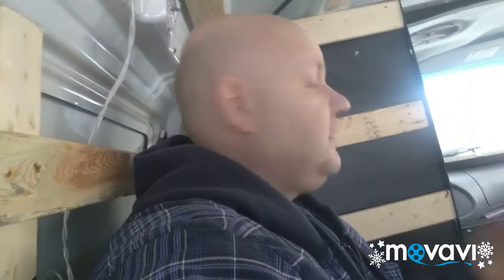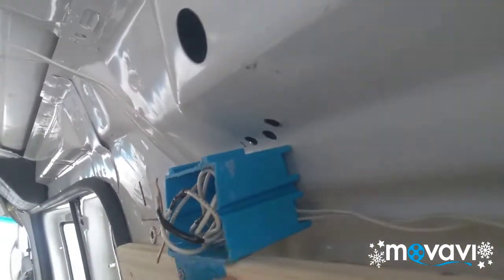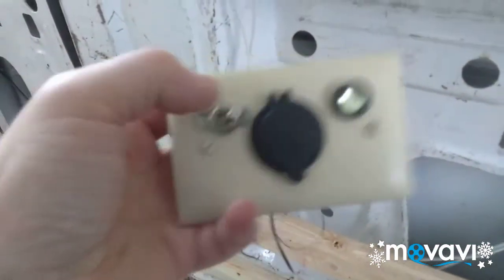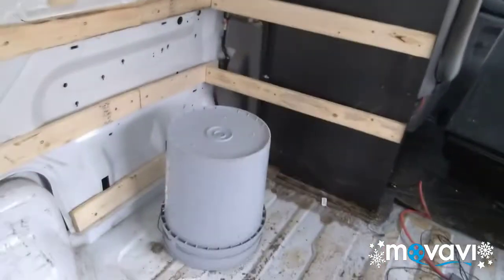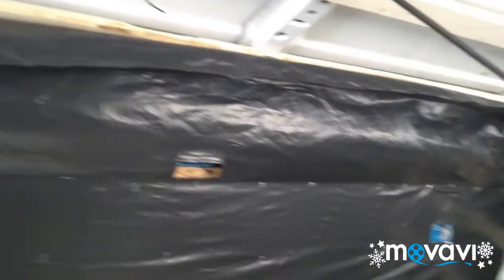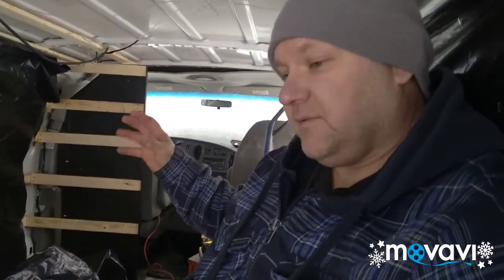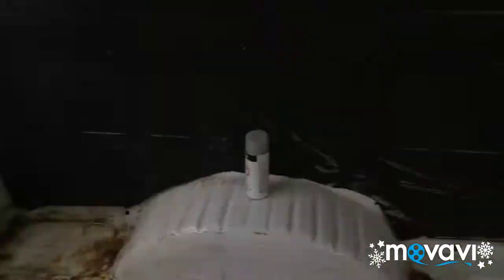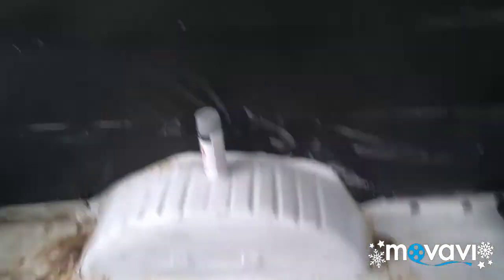DIY: 010 STEALTH CAMPER VAN CONVERSION PART 4